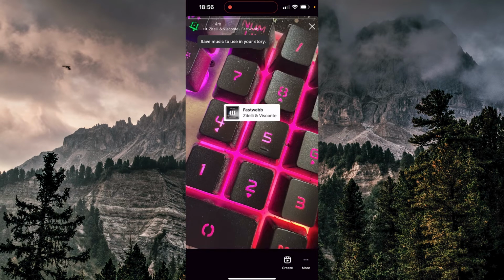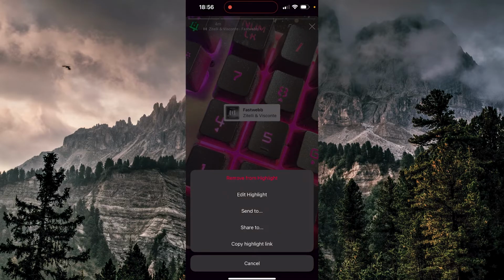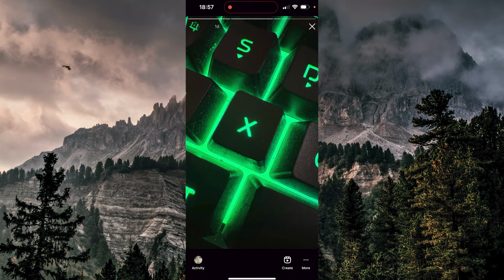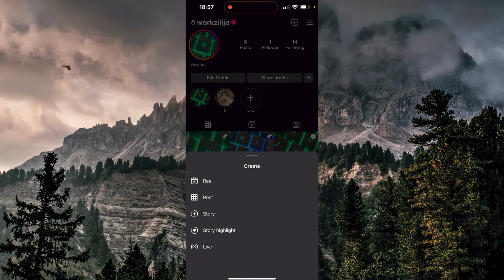Can You Change the Song on Instagram Highlights in 2025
In this short video, I'm going to be answering a very popular question; can you change the song on Instagram highlights?